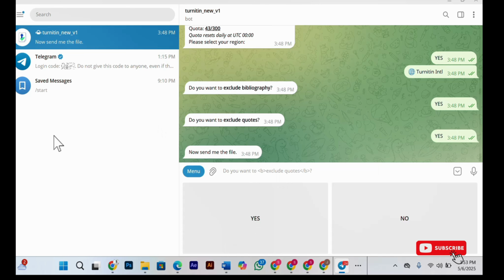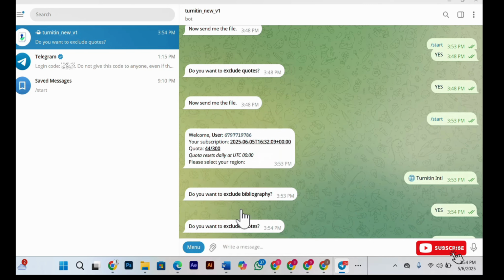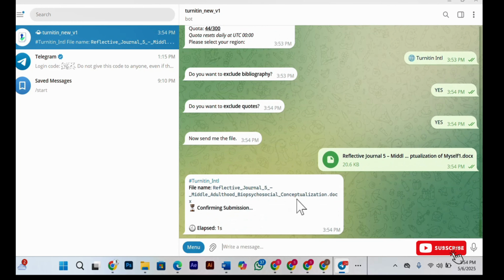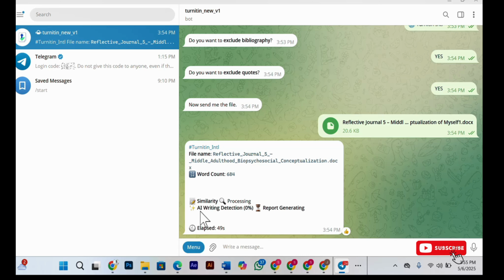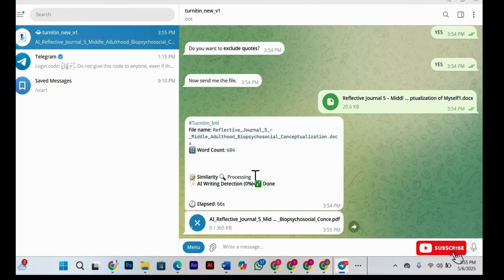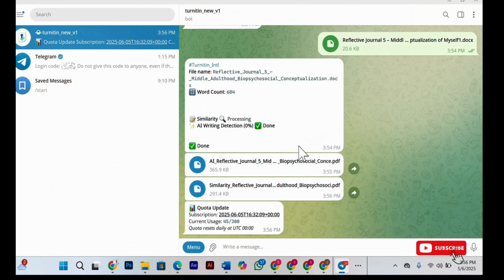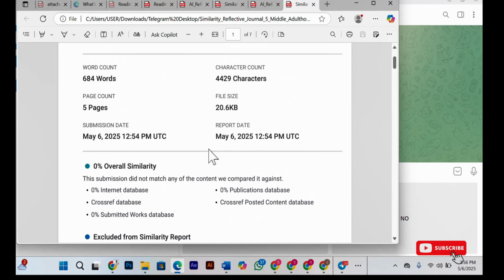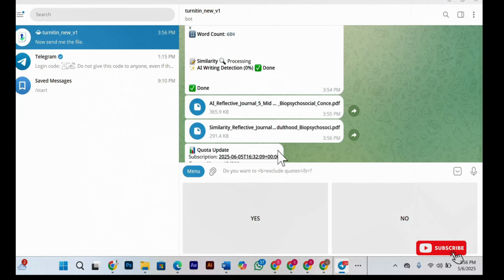How to Check Plagiarism using Turnitin Bot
This video demonstrates how to use turnitin Bot to check for similarity and AI detection. Turnitin Bot is an upgraded turnin tool used in academic by both instructors and students. Advantage of the Bot is that it is quick and reliable